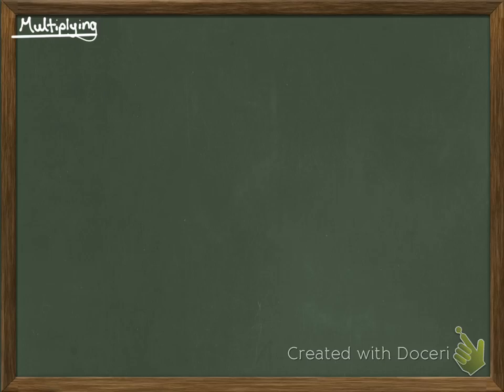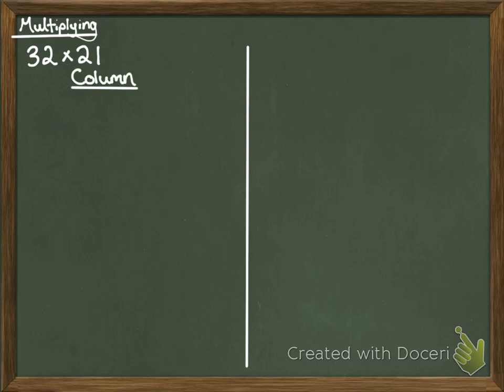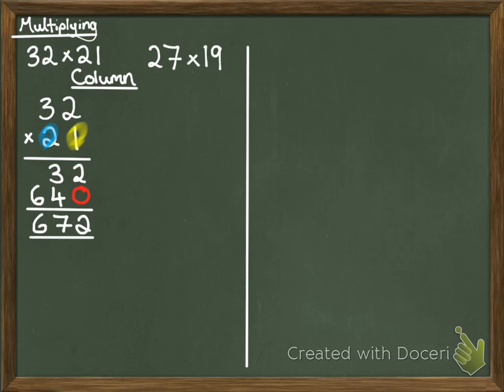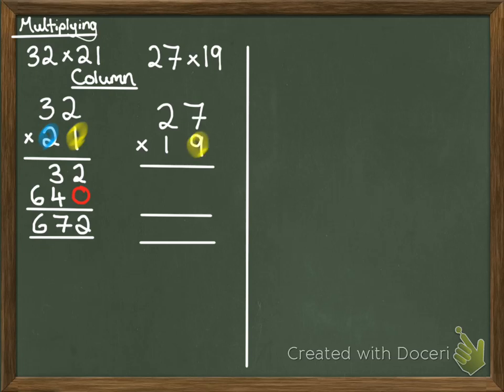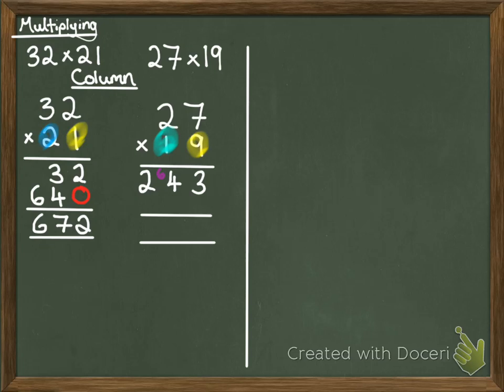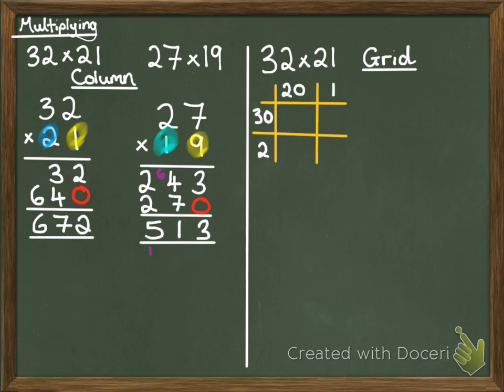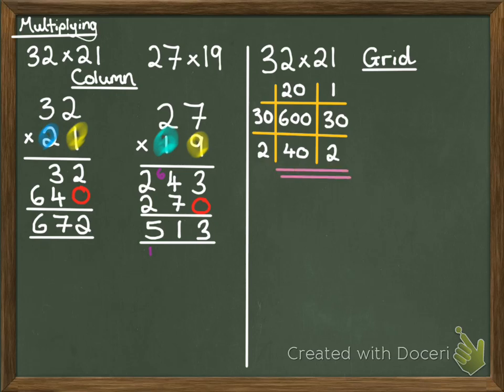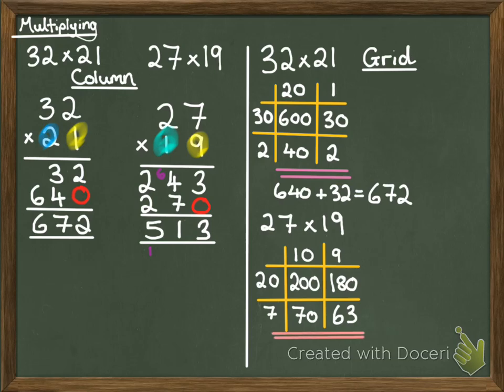Multiplying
First attempt at a video! Hopefully get exponentially better!